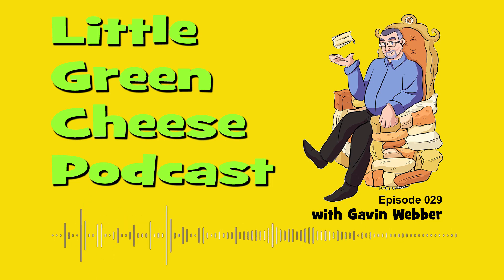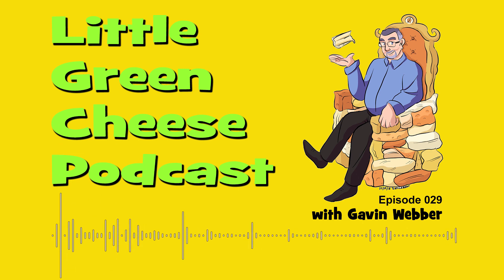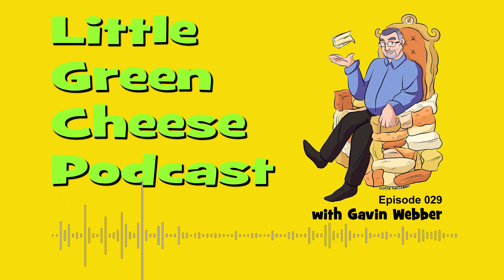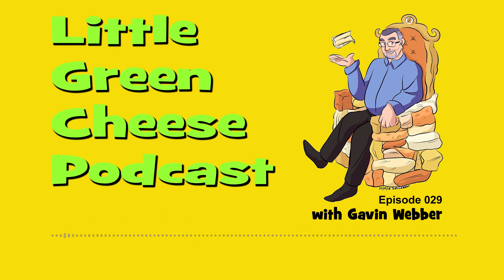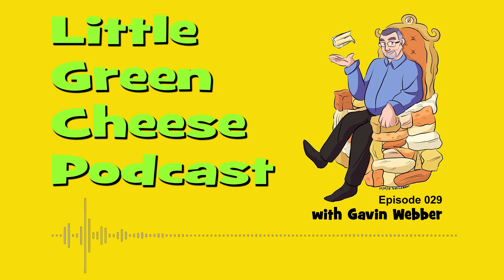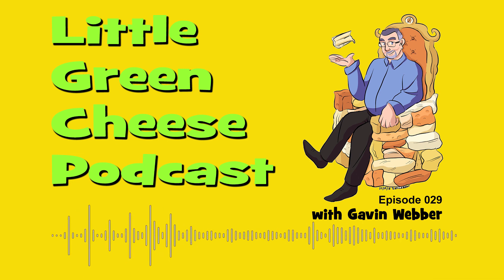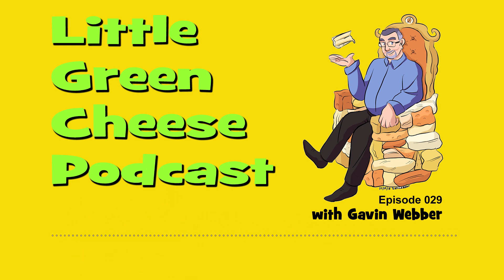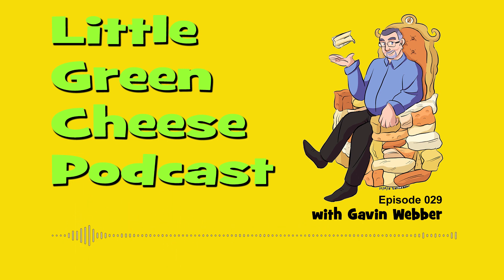Episode 029 Rennet and Lipase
So where do rennet and lipase come from and how are they sourced?  I think you may be surprised at the answer.

During this episode, I cover the types of rennet and lipase, and how they are manufactured for cheese making.  Yes, before you ask, there is a vegetarian option for both enzymes!

As there were no voicemails this week, which by the way you can leave any home cheese making questions for me to answer during the show; I went straight into the email questions.

Listener questions were about natural rind vs waxing, environmental benefits of home cheese making, brine too salty in feta recipe, differences in chevre texture, and blue cheese ageing.